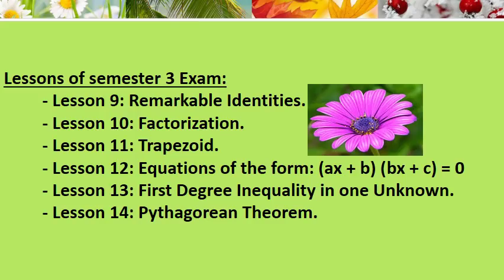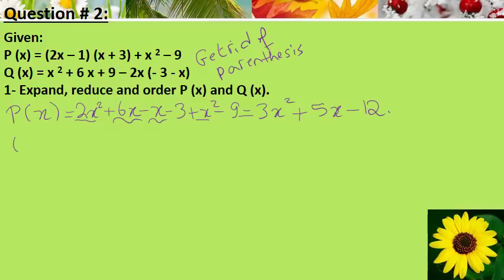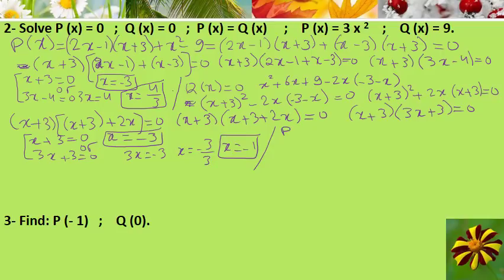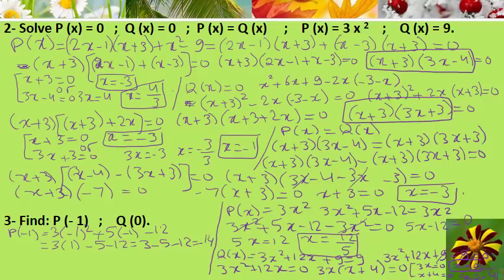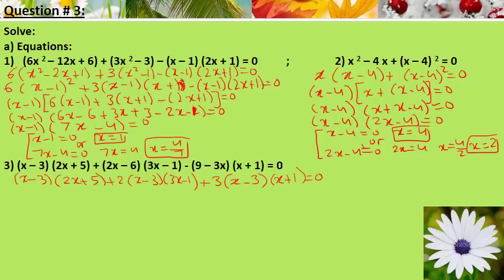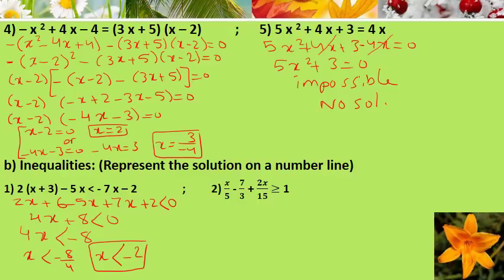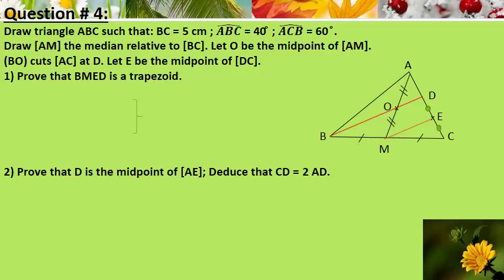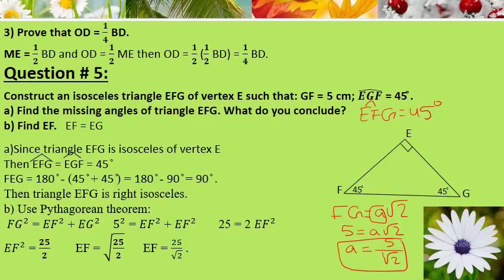Math Grade 8 Semester 3 Exam Review